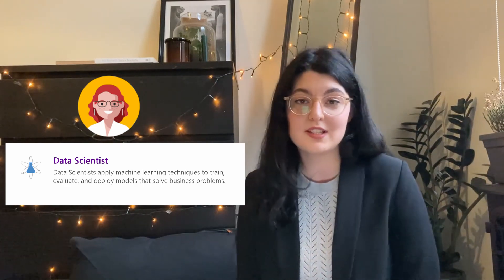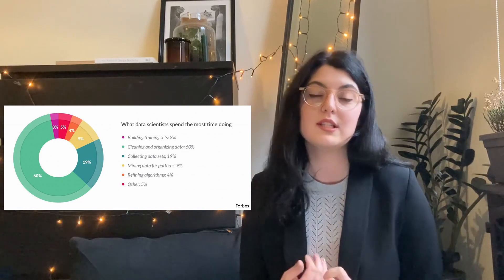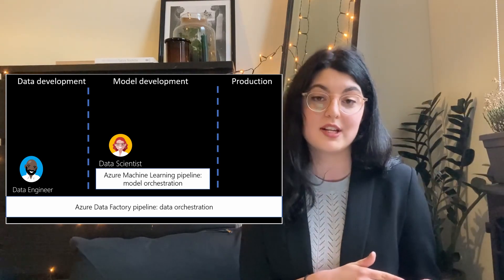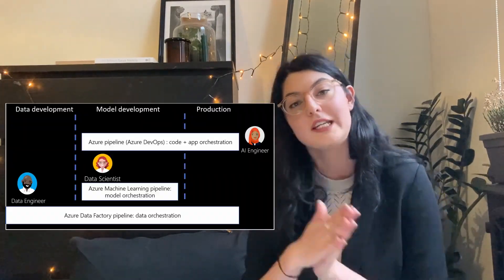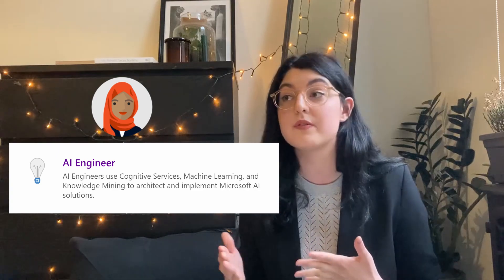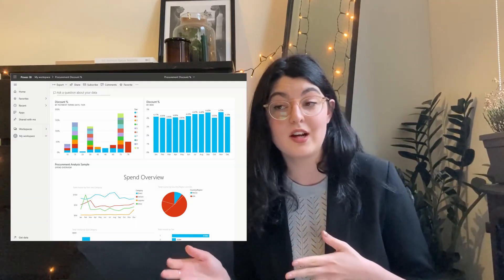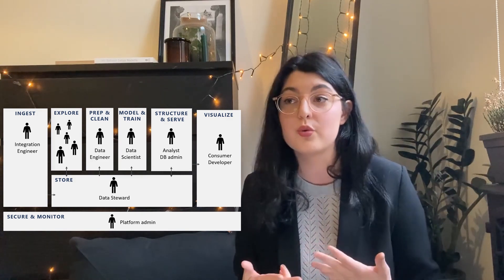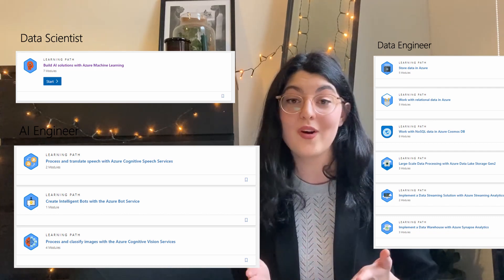Data scientist vs Data / ML engineer vs AI specialist vs... | Jobs in data science explained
Demystifying roles in data science. Explaining the entire process, the tasks and responsibilities that lead to successful projects (or departments) and a (proposed) guide to the different personas and how you can find your desired path!

Episode 2 of the Data Science on Azure 101 series - a series covering technology, organization, roles, core concepts, and tips about how you can approach a data science project, the value of the cloud, and the specifics on how this can be implemented on Azure.

This series is my initiative (all opinions are my own not the views of my employer) and quarantine project. Hope you find some useful insights in here, and as always for more info you should check out the official Microsoft documentation and resources.